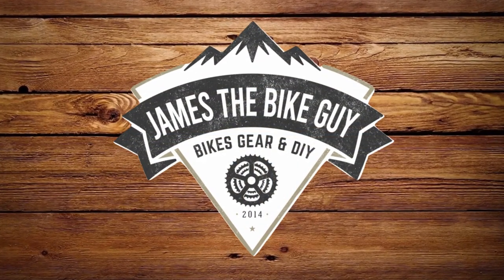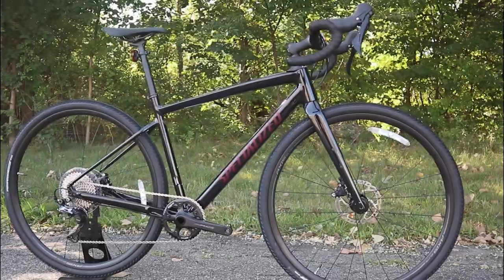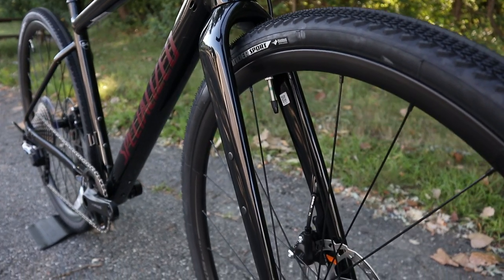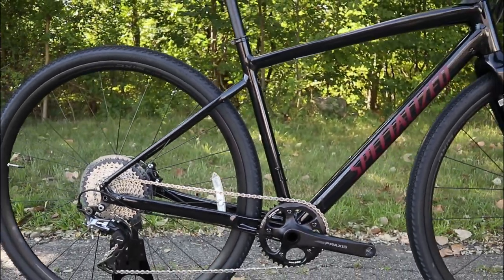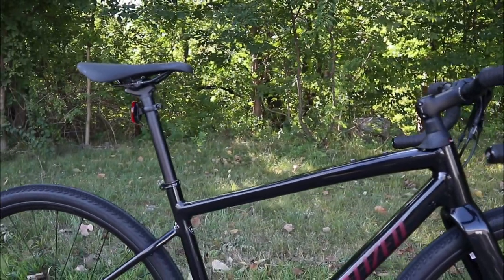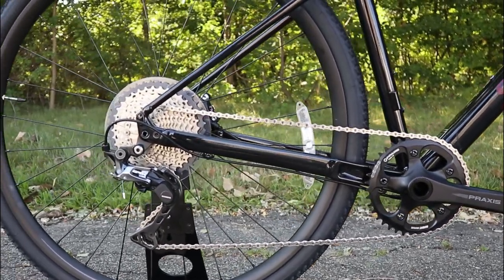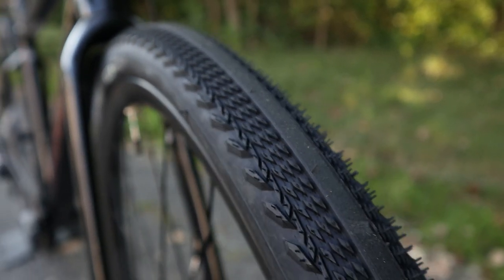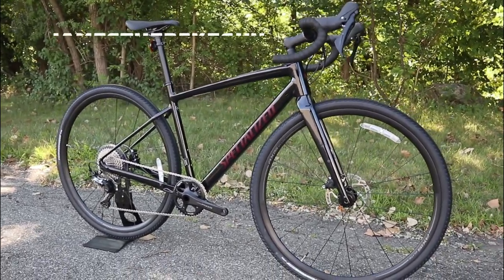1X Checks All The Boxes | 2021 Specialized Diverge E5 Comp Aluminum Gravel Bike Review of Features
Sporting MASSIVE tire clearance, and a 1X Shimano GRX drivetrain, this bike checks all the boxes. I am so happy to see the changes that Specialized implemented on this bike as they are sure to make the new Diverge just that much better. I owned the 2nd gen carbon Diverge and I have to say this one makes me want another!

The Gear I use:
Accurate Escali Scale
Canon EOS M6 Camera
Lavalier Microphone
Camera Tripod
GoPro Hero 8 Black
Google Pixel 4
Lav Mic for Gopro/Phone
Cell Phone Gimbal (Bikes Shots)

1X Checks All The Boxes | 2021 Specialized Diverge E5 Comp Aluminum Gravel Bike Review of Features